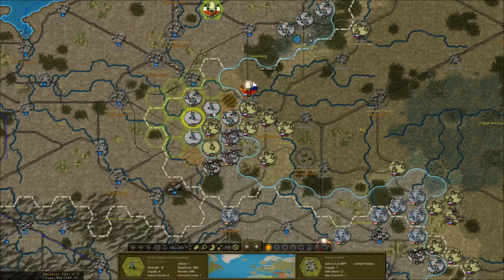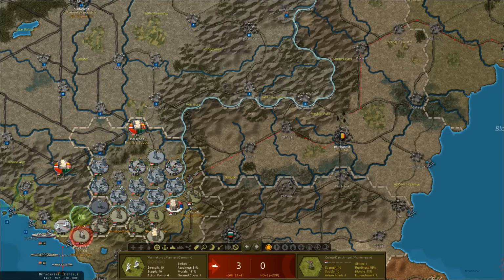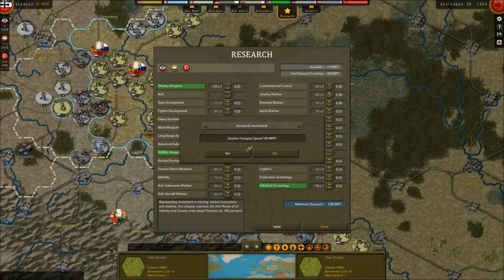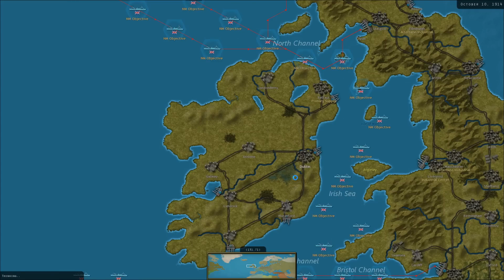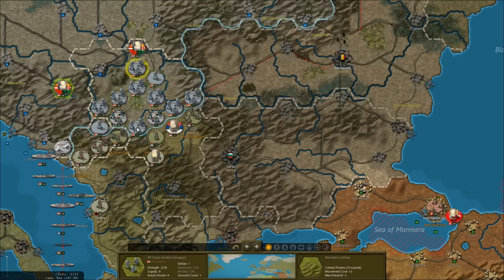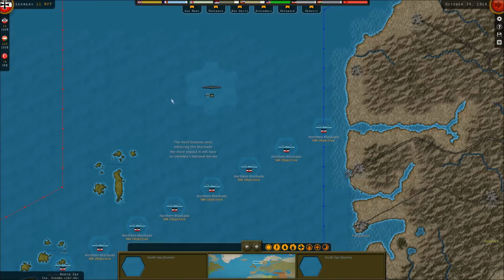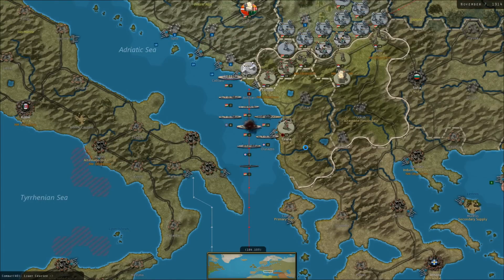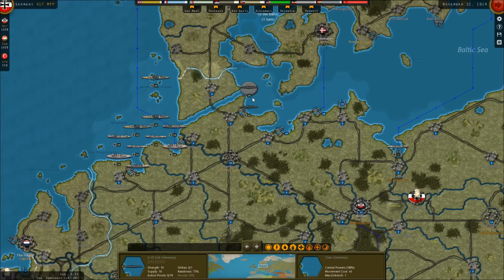Strategic Command: World War I - Betrayal! - Part 5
In today's video I play Fury Software's newest game, the newest in their Strategic Command series, Strategic Command: World War I. This grand strategy game will put you in the shoes of either the Entente Powers or the Central Powers as you attempt to fight and win World War I in the time honored, Strategic Command System. In today's video we witness the French and British forces betraying a dear ally in an effort to wage a more effective war against our forces.